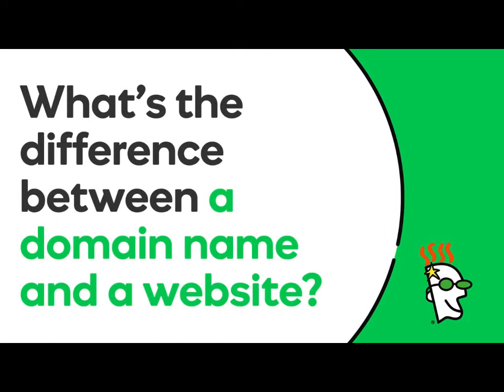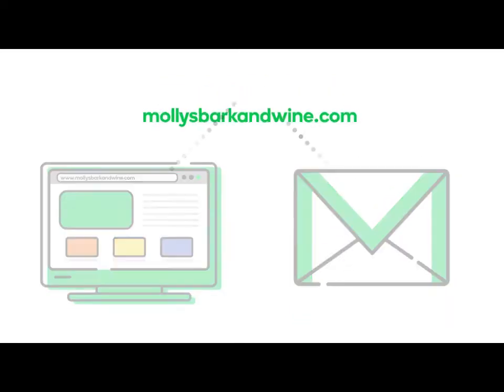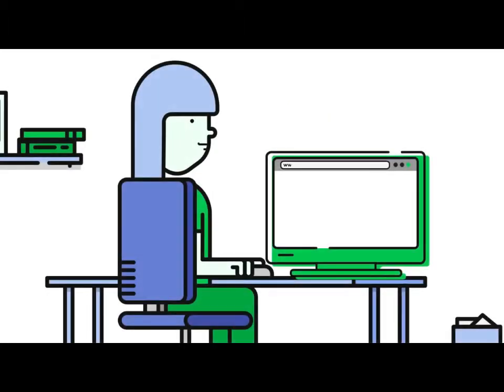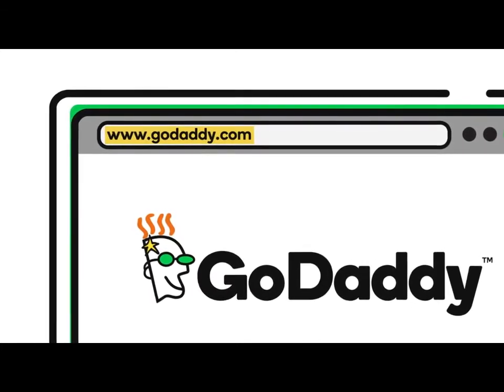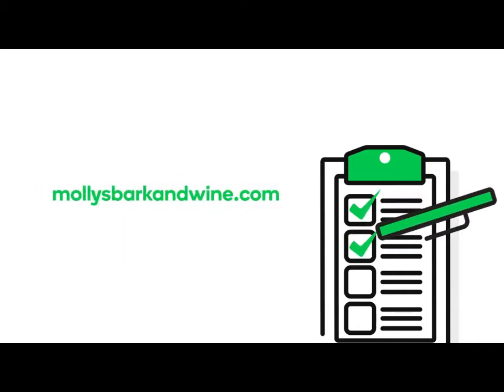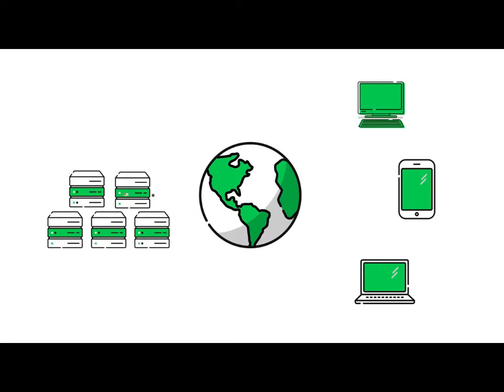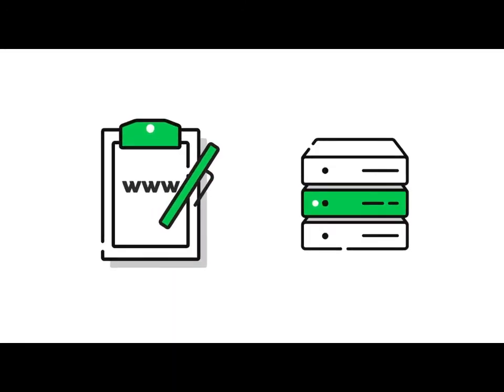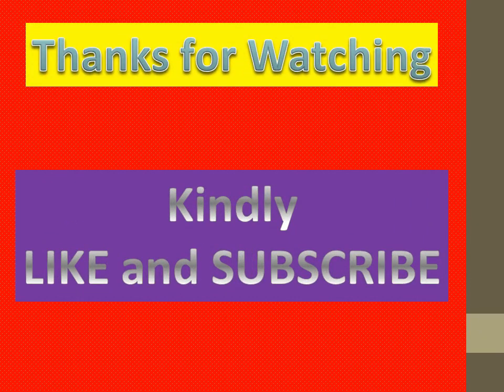Difference Between A Domain name and Website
Hello Friends,
This tutorial is about to Domain name and Website.